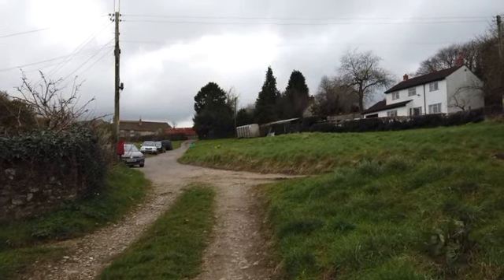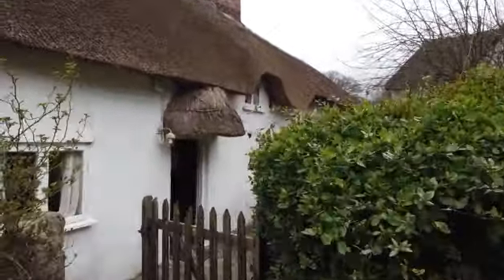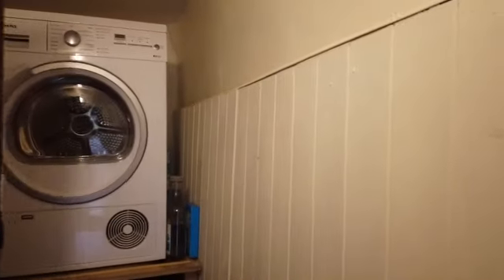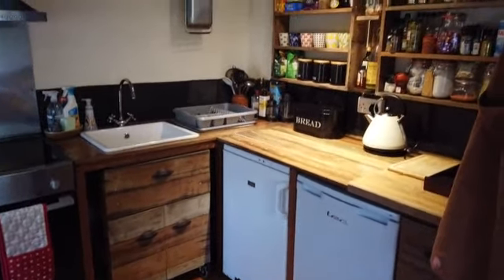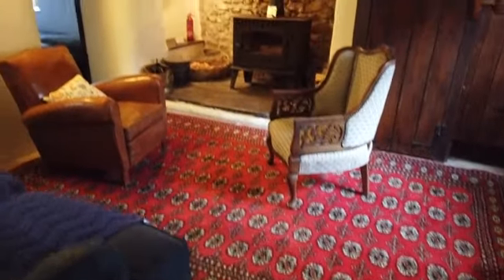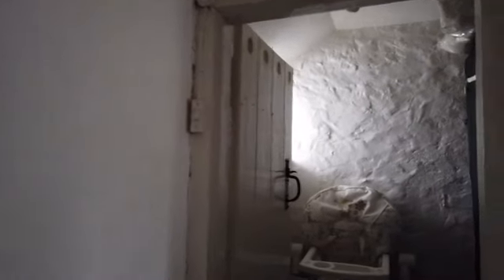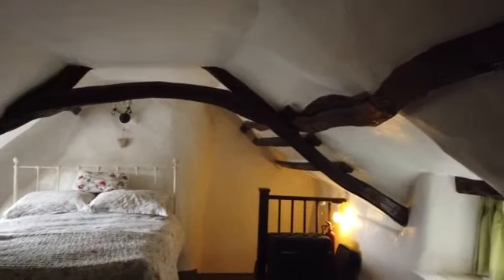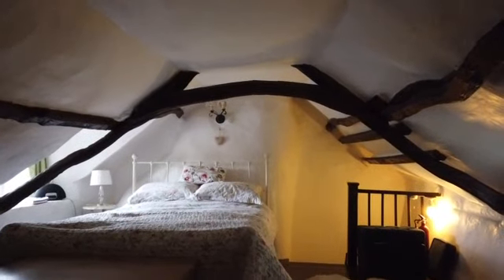Delightful Dorset Cottage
Two bedroom cottage in pretty ancient hamlet.  Inglenook fireplace with multi-fuel stove. Garden and parking